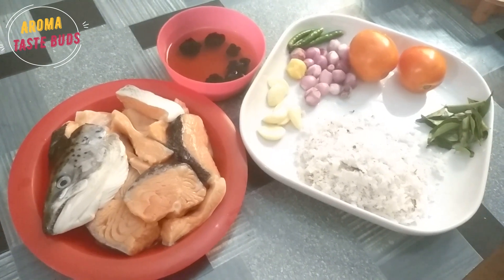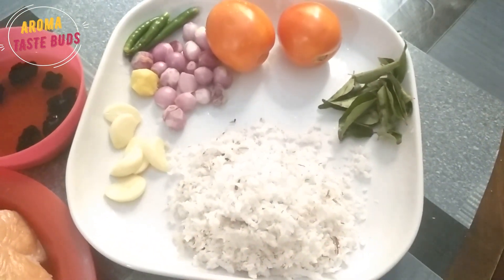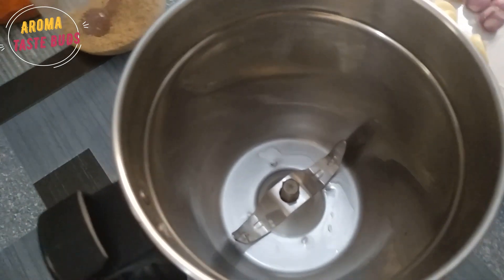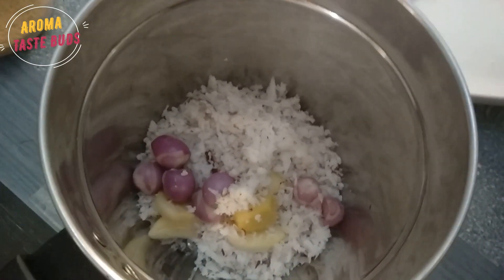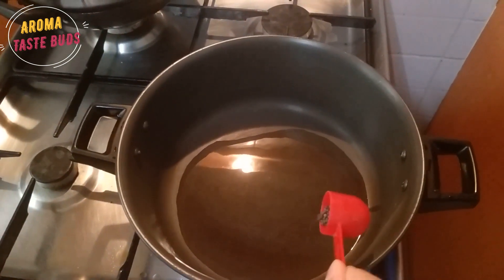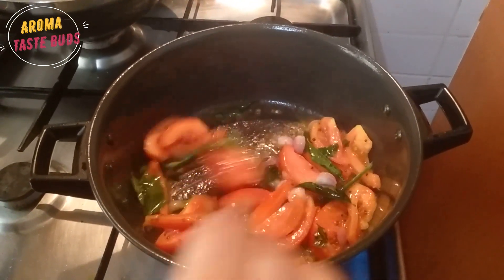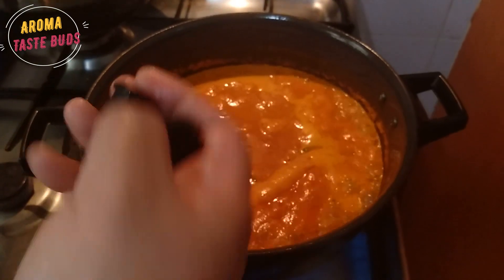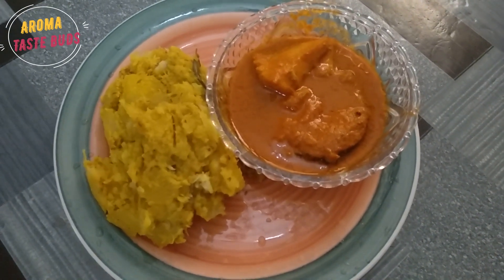Salmon curry😋| Aroma Taste buds